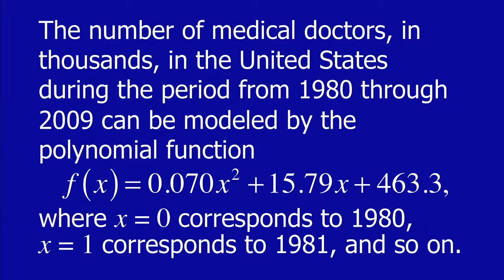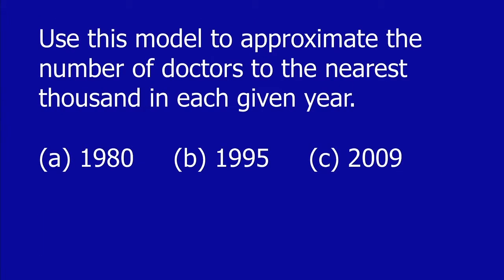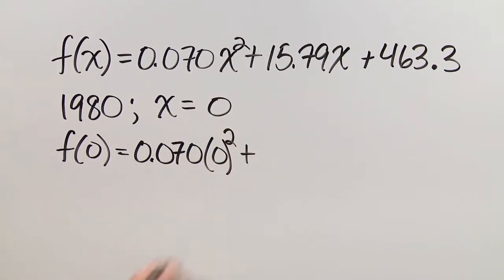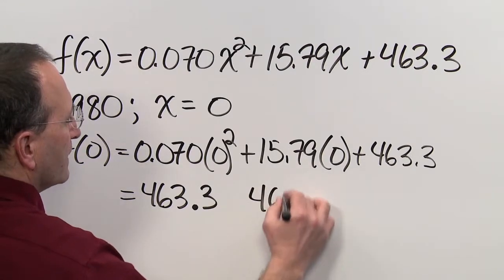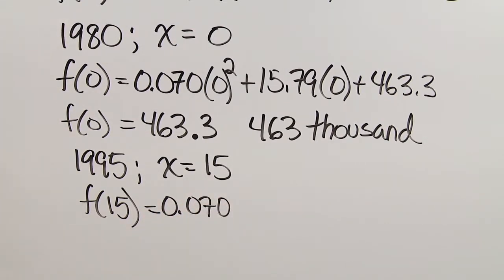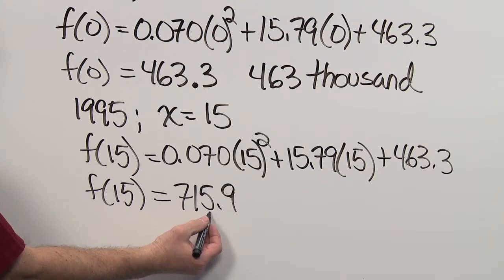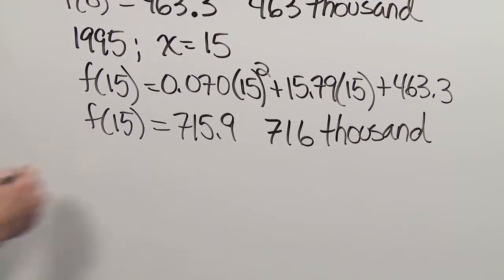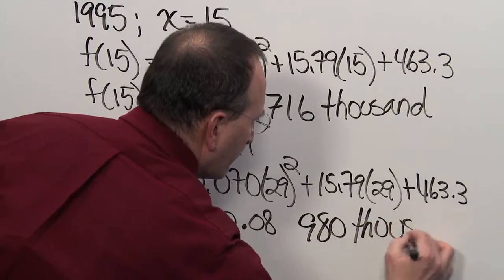Lial Developmental Mathematics Ch 12 Ex 10